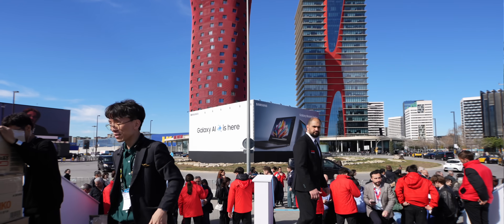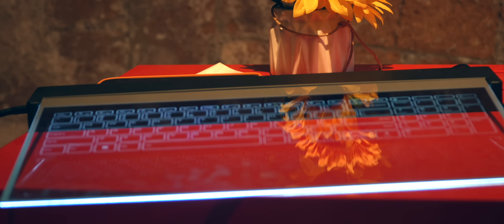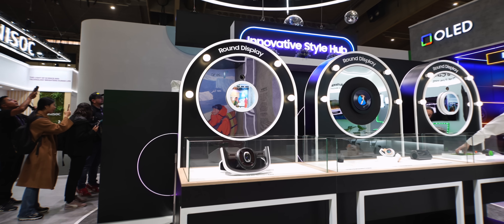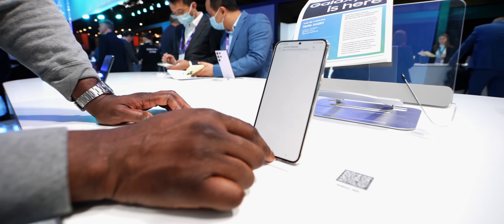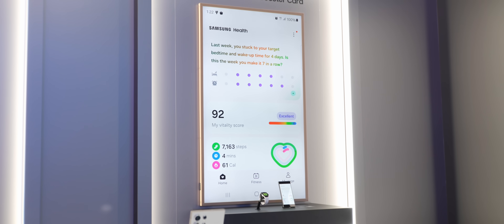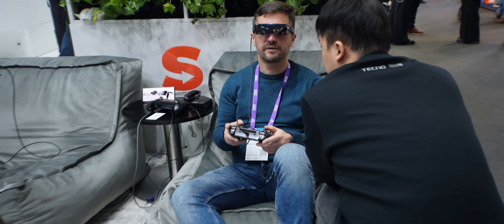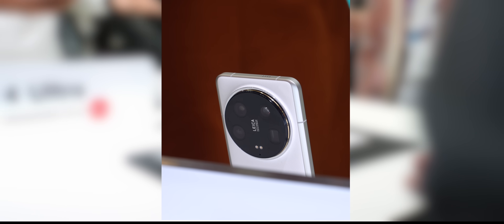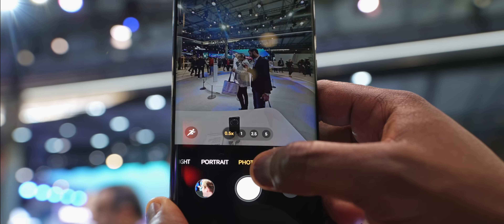Best Tech of MWC 2024: Galaxy Ring, Foldables and Smartphones!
MWC 2024 is a wrap and it is one of the best shows so far! So much future tech shown here including the Lenovo Transparent Laptop, Motorola Adaptive Display, Samsung Galaxy Ring, Xiaomi 14 Ultra, Humane AI Pin and so much more. This tech tour was so fun to shoot so I hope if you couldn’t make the show this made you feel like you were there in person. What tech shown here was your favorite?

Chapter markers:

0:00 Intro
0:18 OnePlus Watch 2
0:49 Nothing Phone 2a
1:14 Lenovo Transparent Laptop
2:28 Motorola Adaptive Display smartphone
3:23 Samsung OLED Smart Speaker
4:11 Samsung OLED headphones
4:55 Galaxy S23 AI software update
6:17 Samsung Galaxy Ring first look
7:16 Humane AI Pin hands on
8:20 Tecno Phantom Ultimate
8:46 Tecno Pocket Go Hands on
9:36 Xiaomi SU7 Electric Car
9:59 Xiaomi 14 Ultra camera Zoom Test
10:30 Xiaomi 14 Ultra Photography Kit Grip
10:54 Xiaomi CyberDog 2
11:32 Honor Porsche Design V2 RSR
11:42 Honor Magic 6 Pro Camera Zoom Test